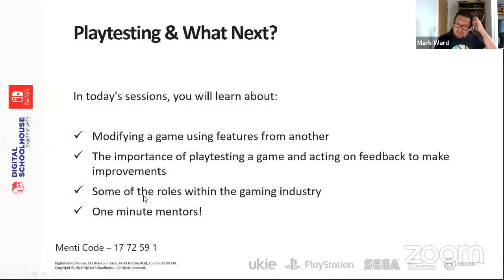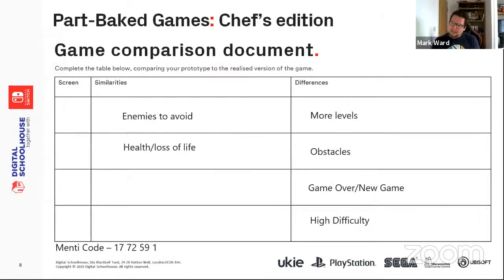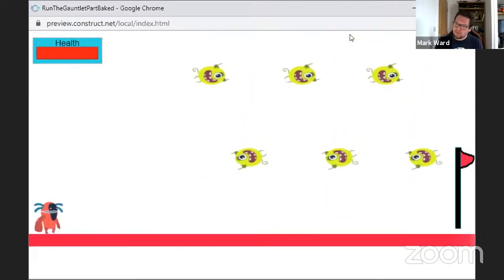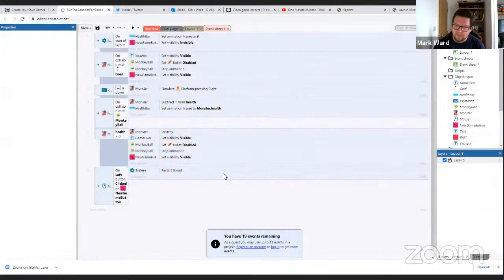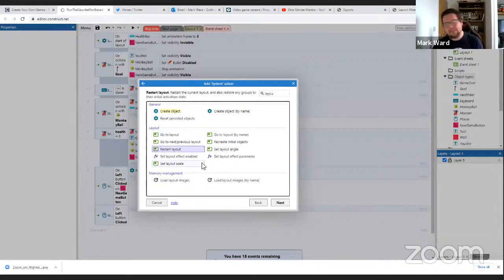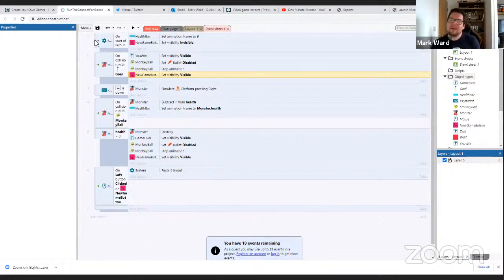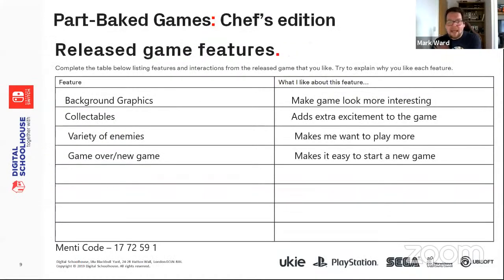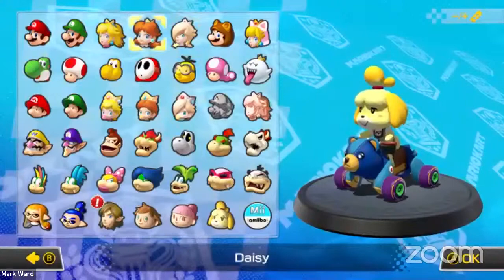October Success Camp - Session 5 - Prototyping and Playtesting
What can we learn from exisiting games? Watch this session to find out more

To download the run the gauntlet file then select Run the gauntlet